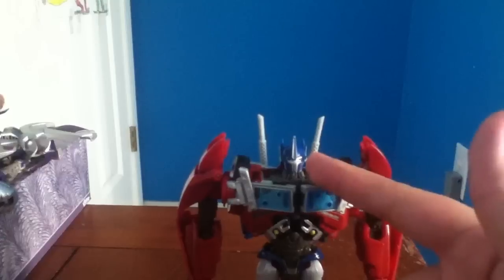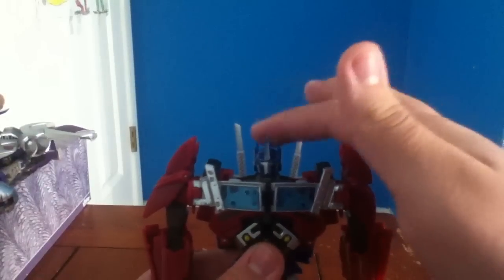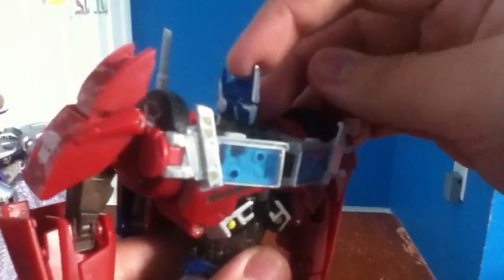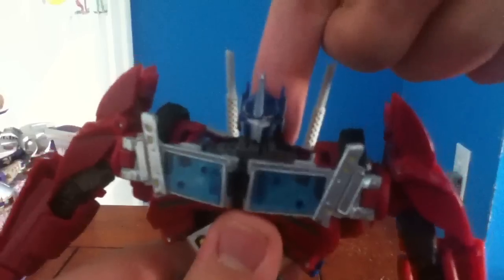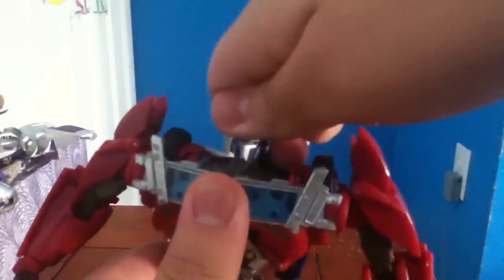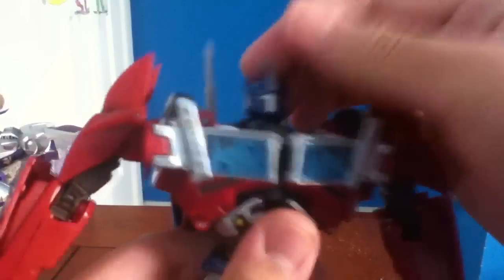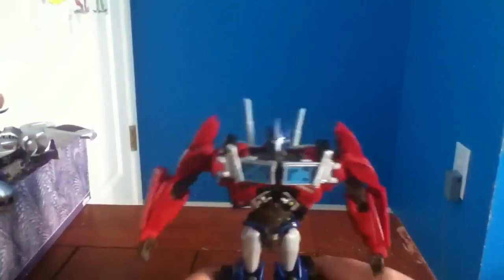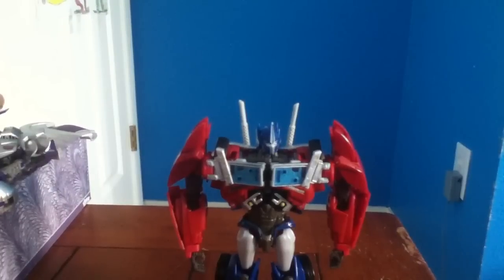First Edition Voyager Optimus Head Fix